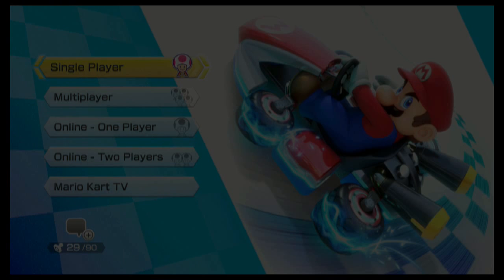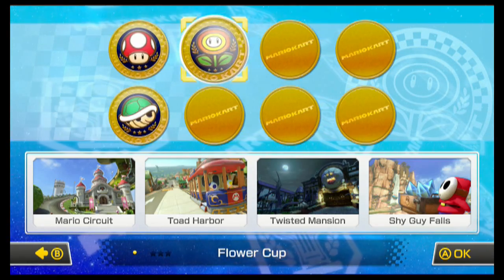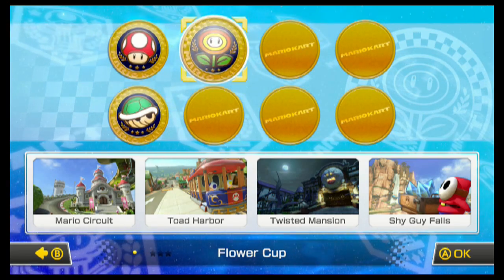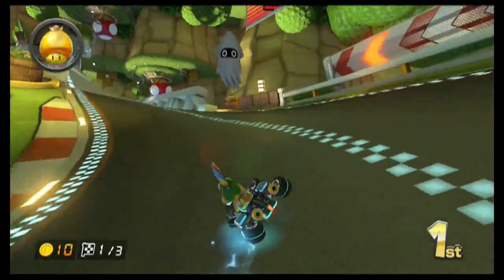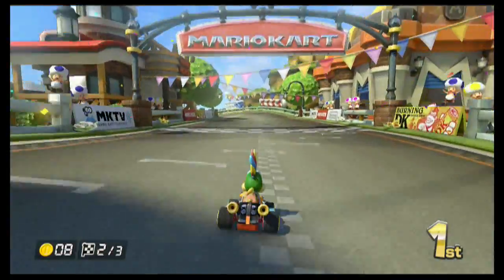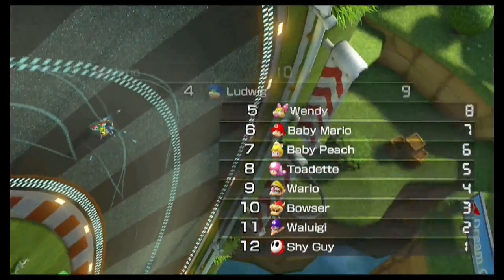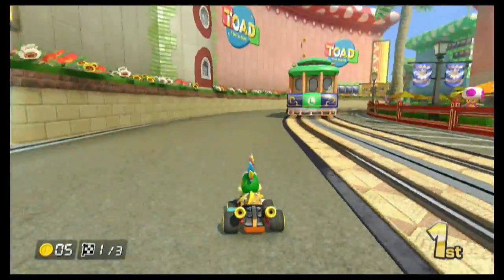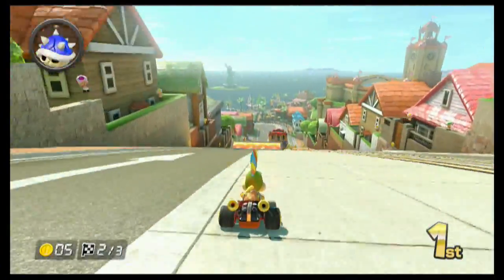Mario Kart 8 Part 2 Flower Cup 50cc Lemmy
This is Part 2 of my Mario Kart 8 Blind Playthough!  We tackle the 50cc Flower Cup now and we do so with the newly unlocked Lemmy!